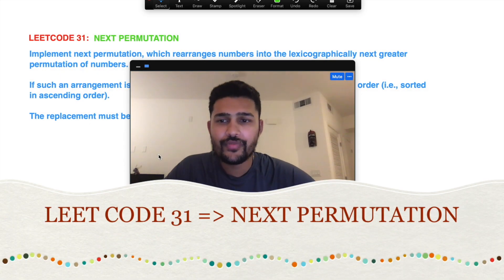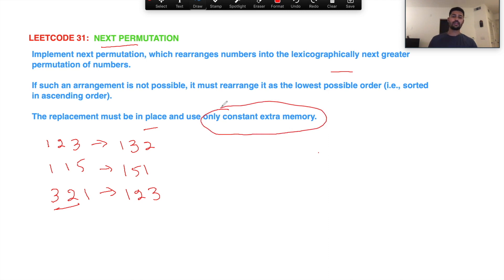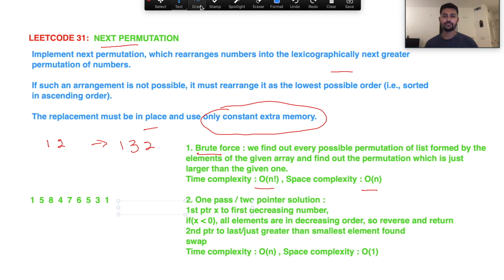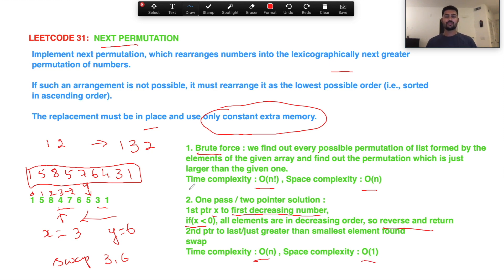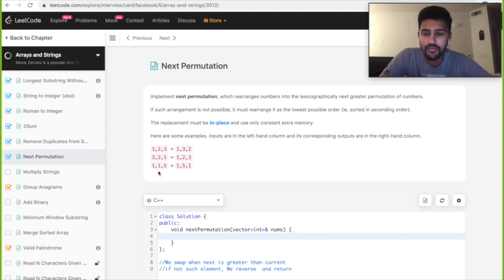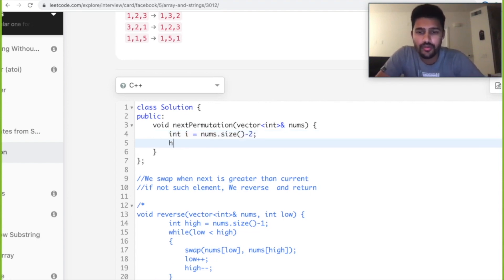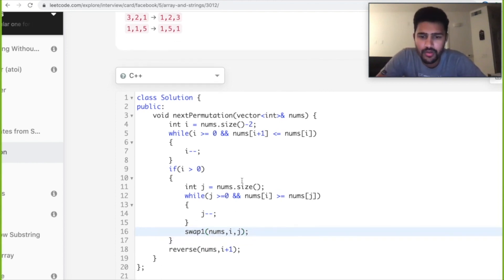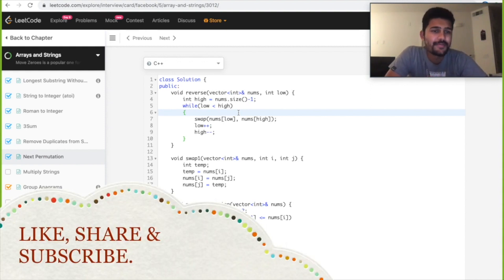GOOGLE INTERVIEW | LEETCODE 31: NEXT PERMUTATION | Code + Explanation | C++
This is one of common questions asked in GOOGLE MICROSOFT INTERVIEW.

This video contains the explanation and code for the problem NextPermutation.